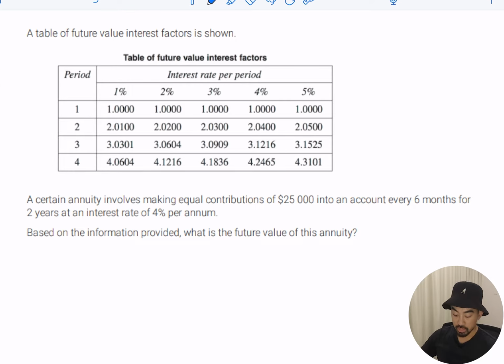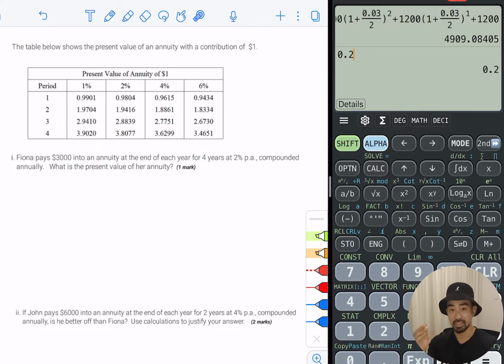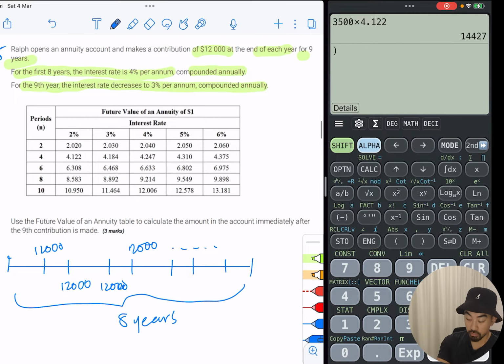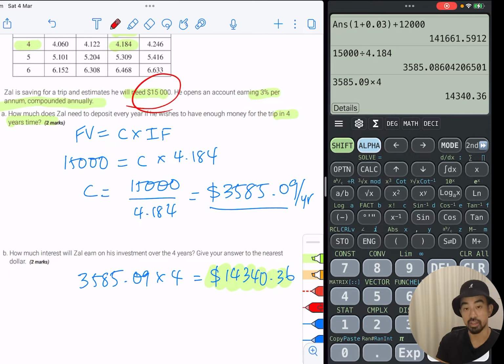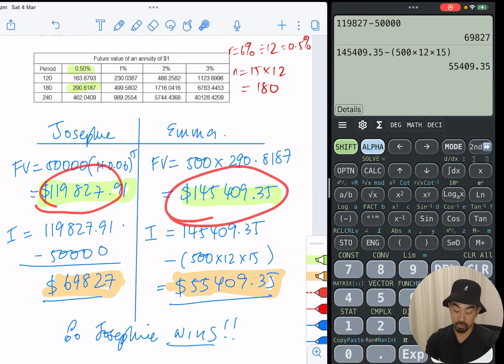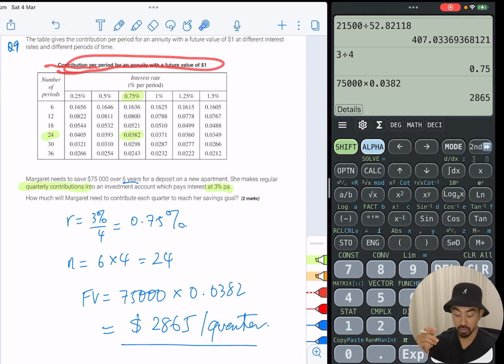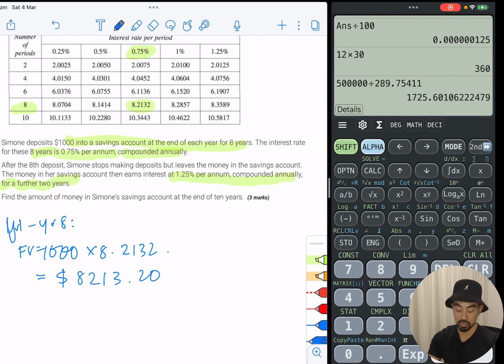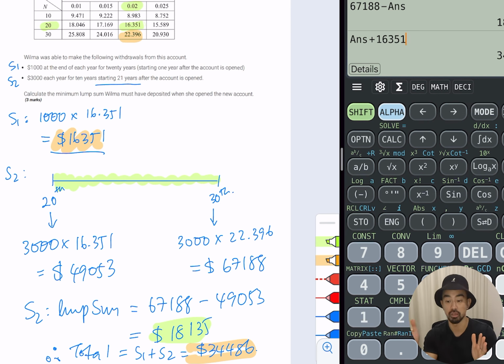ANNUITIES Exam Style Questions and Answers - HSC Maths Standard 2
//Question Timestamps

Q1 - 0:26
Q2 - 1:59
Q3 - 6:15
Q4 - 9:28
Q5 - 11:41
Q6 - 15:36
Q7 - 20:00
Q8 - 25:23
Q9 - 29:49
Q10 - 32:21
Q11 - 34:51
Q12 - 36:41
Q13 - 38:40

🎉 Join My Online Maths Coaching Waiting List!
Want me to help you get that Band 6? Join my waiting list to be first in line for my online coaching program!

📚 Get Access to My Free Online Standard Maths Course!
Looking to binge the entire Year 12 syllabus for Standard 2 Maths? Check out my free online course that includes all the video lessons and also quizzes to test your knowledge